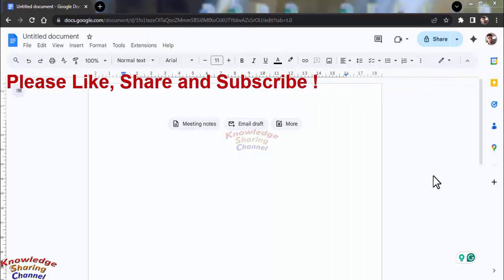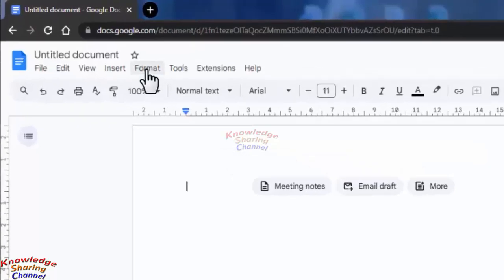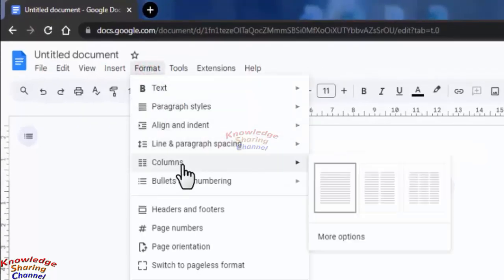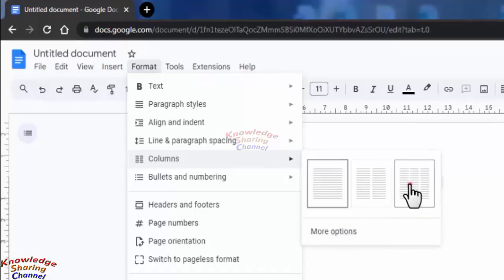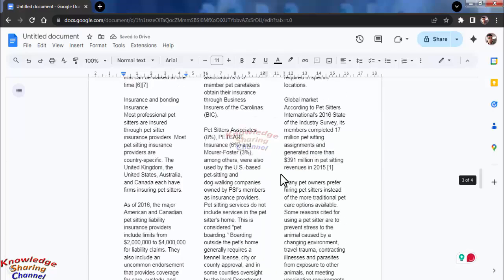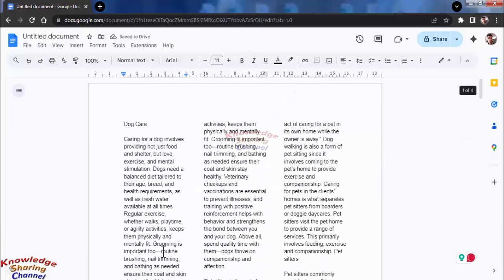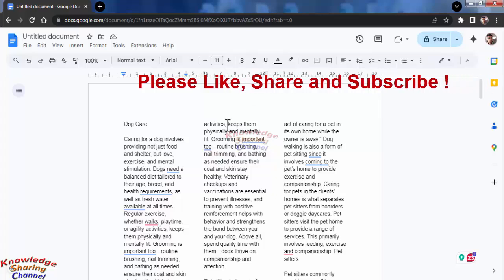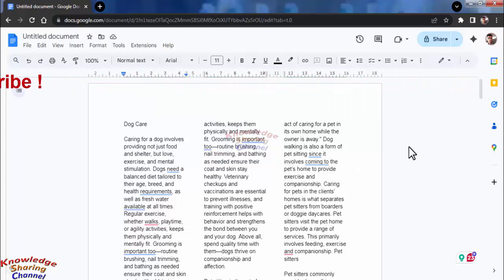How to Set Up Columns in Google Docs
In this video we have shown How to Set Up Columns in Google Docs Step by Step